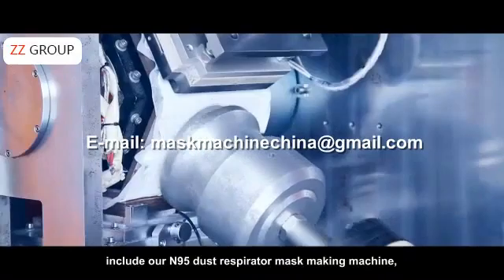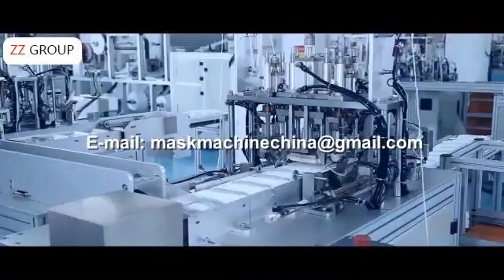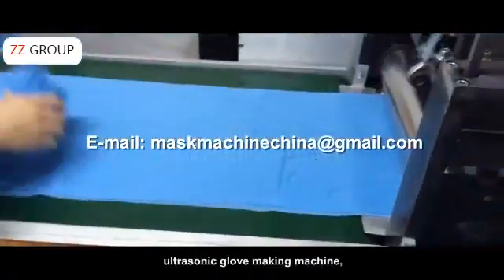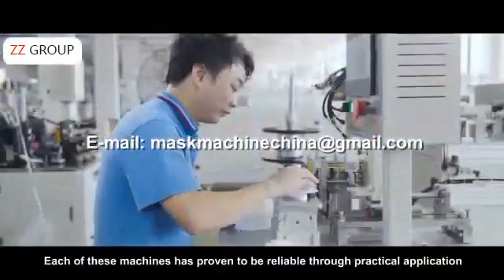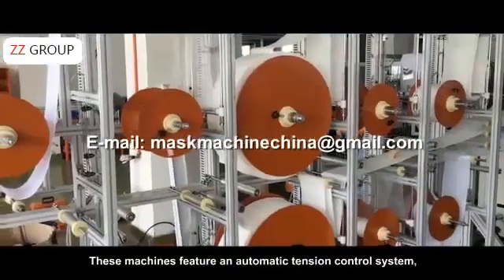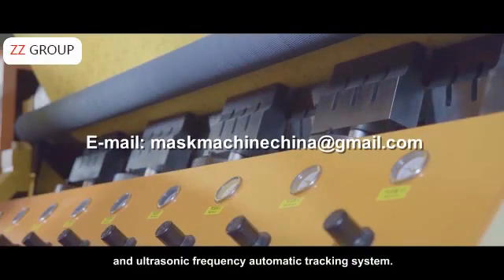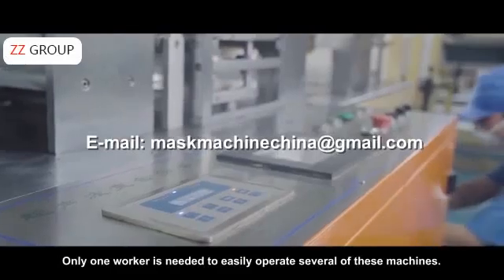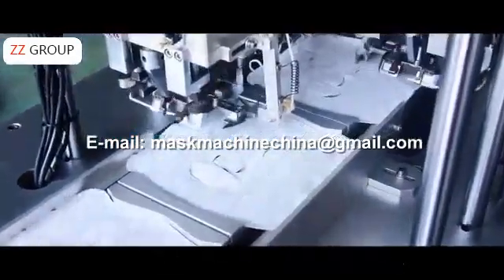maquinas para fabricar mascarillas desechables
maquinas para fabricar mascarillas desechables; La línea de producción automática de mascarillas faciales se compone de una máquina para el cuerpo de la mascarilla y una o dos o tres máquinas para soldar con elástico o con corbata. La salida puede alcanzar 120-200 piezas por minuto.

Tenemos una línea completa de producción de máscaras para el oído o máscaras faciales elásticas, una línea de producción de máscaras faciales con banda de sujeción o máquinas de fabricación de máscaras faciales de tipo personalizado.